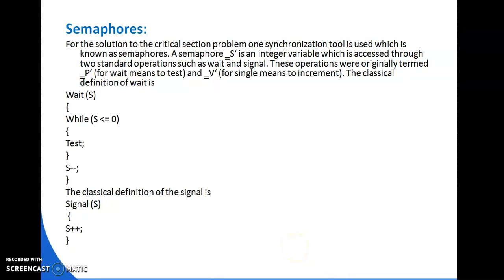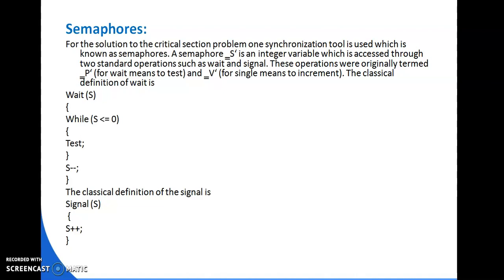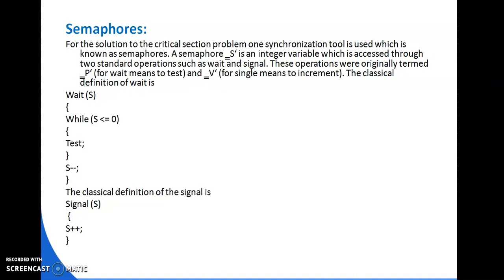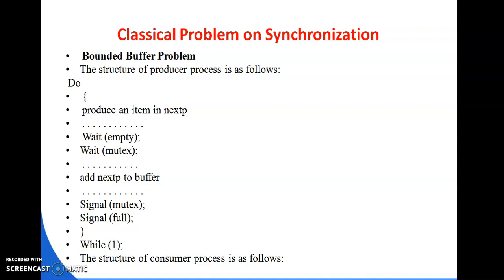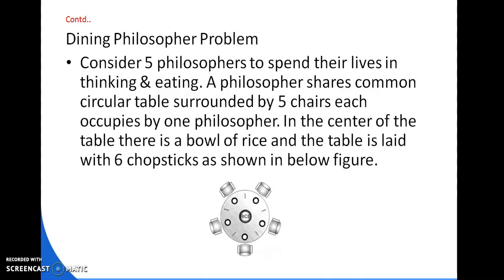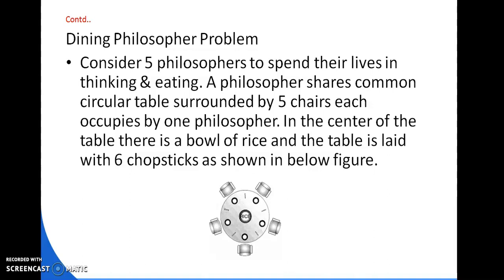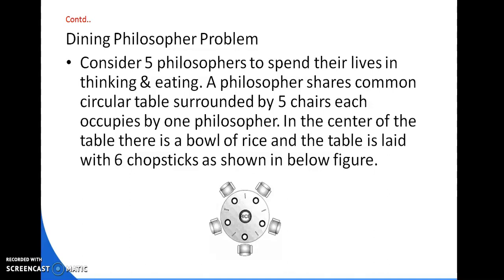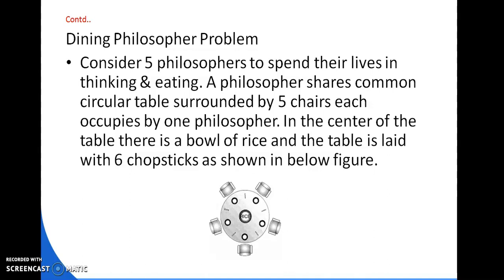4TH | COMP | Operating System | Ch 2 | Process Management Part C